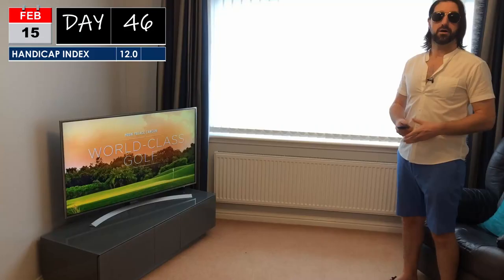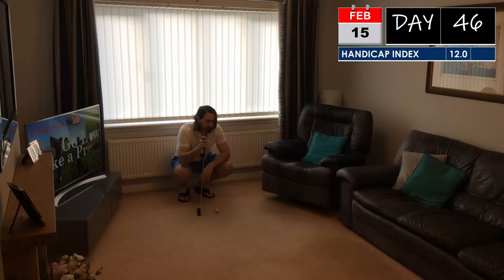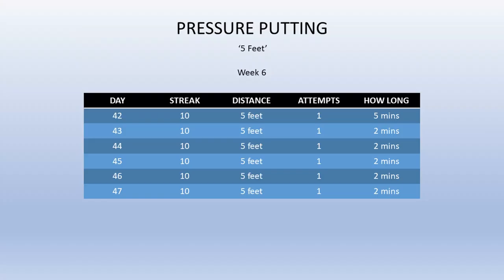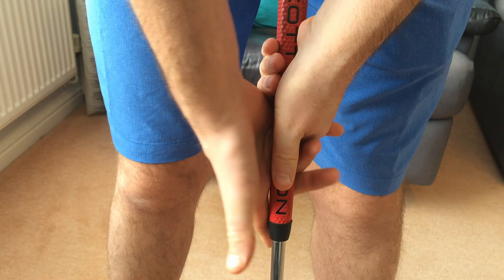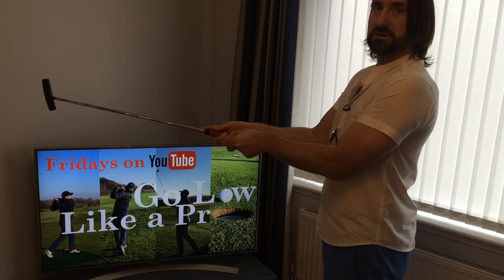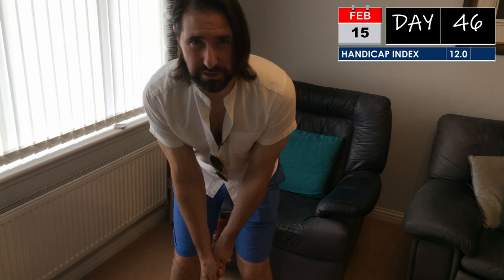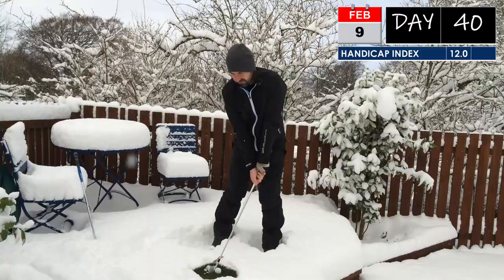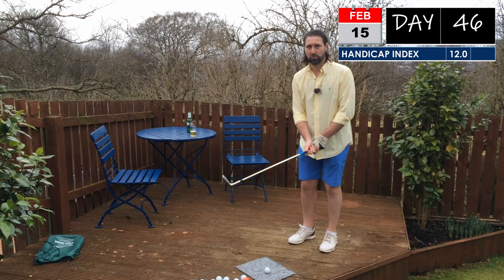Go Low Like a Pro: Episode 7, Part 1 - The Holiday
I devote a bit more time in Episode 7 of Go Low Like a Pro to checking in with myself, having a little holiday in a way.